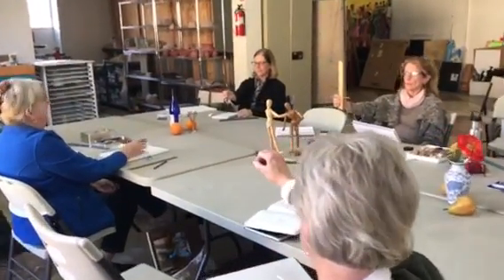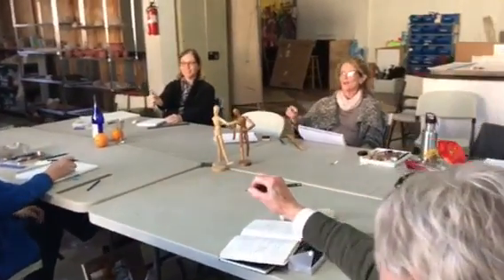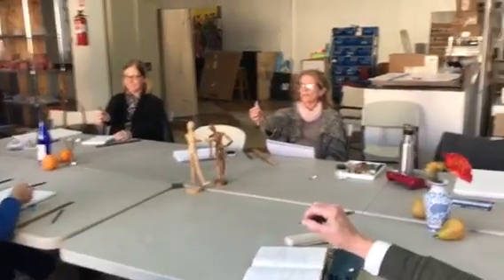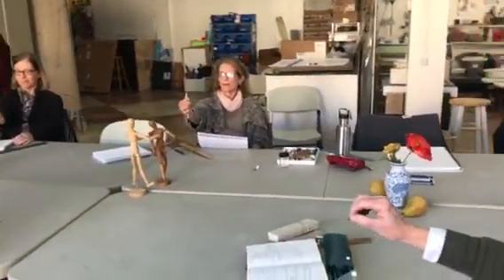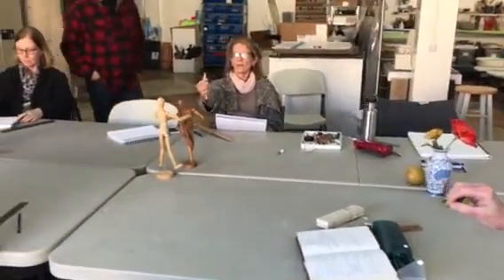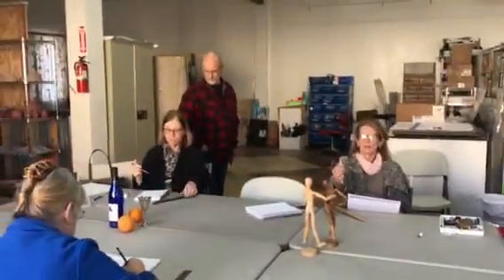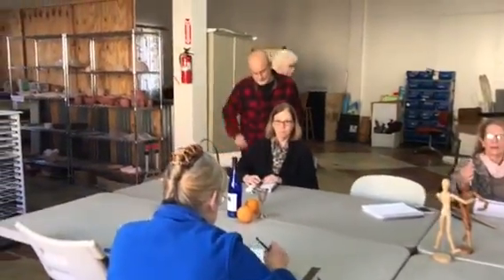Foundations of Drawing with Joe Terrone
Joe and his students practicing perspective. His next class will be Getting in Touch with Your Painting Skills in April.